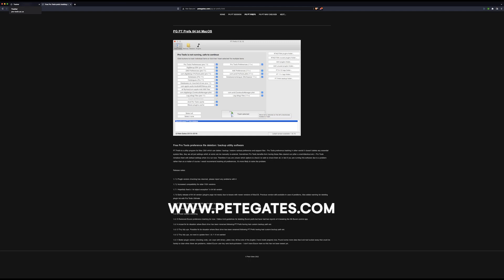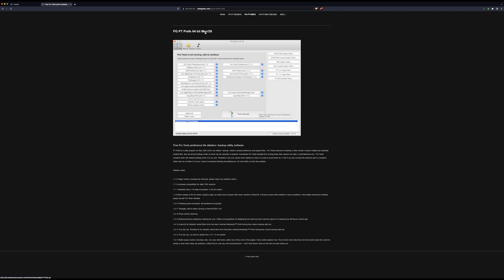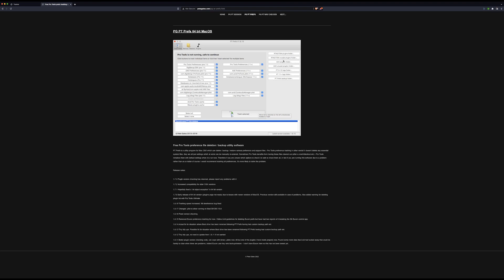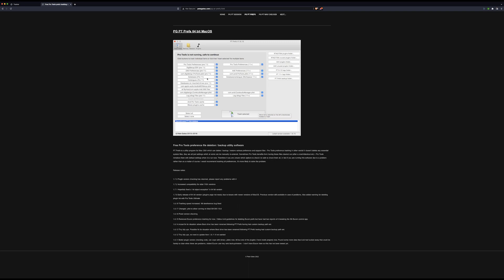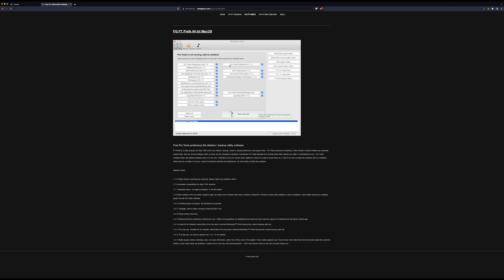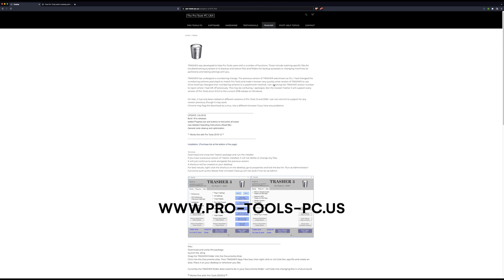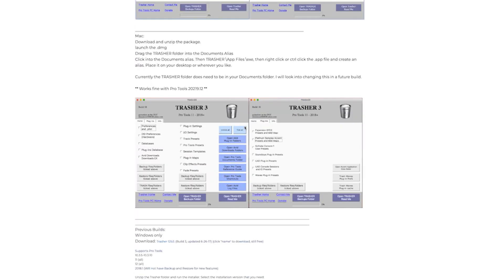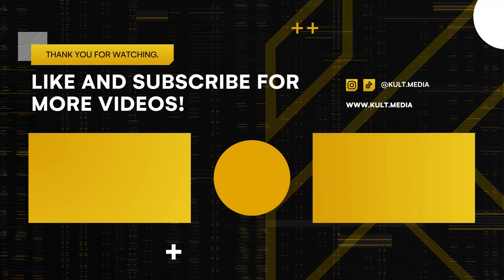Optimizing Preferences & Caches in Avid Pro Tools | Lesson 12.5 Primer Tutorial | KULT Media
Uncover the secrets of Avid Pro Tools with Lesson 12.5 of our Primer Tutorial series. Delve into the world of optimizing preferences and caches as we walk you through essential techniques to enhance your software's performance. Learn how to troubleshoot and manage preferences and caches effectively, ensuring a streamlined audio production workflow. Elevate your studio experience and unleash the true potential of Avid Pro Tools for your music projects.